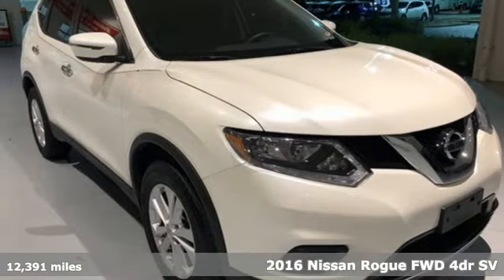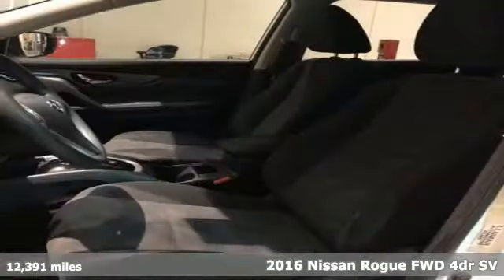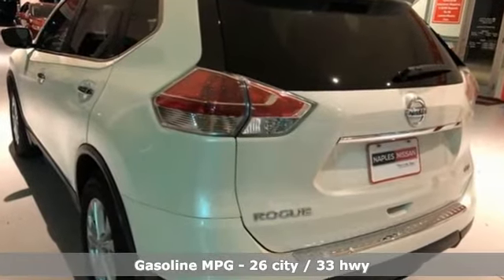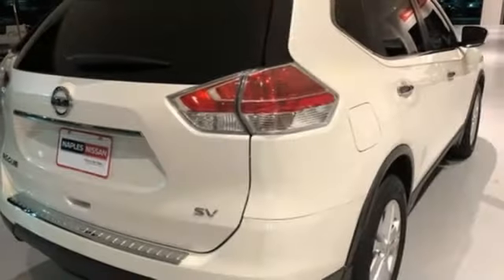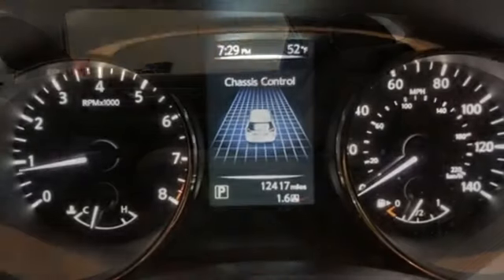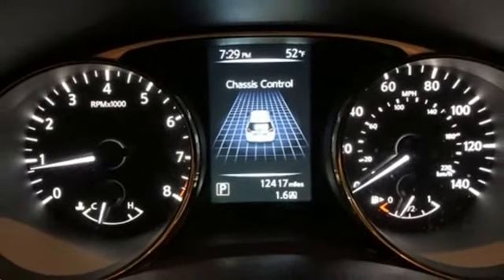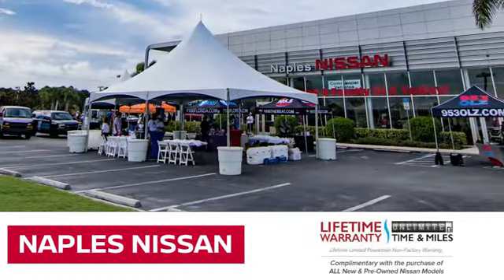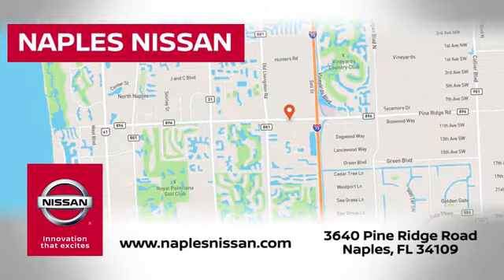Used 2016 Nissan Rogue Naples, FL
Year: 2016
Make: Nissan
Model: Rogue
Trim: SV
Engine: 2.5L I4 DOHC 16V
Transmission: CVT with Xtronic
Color: White
Interior: Charcoal
Mileage: 12391
Stock #: P3994
VIN: KNMAT2MT9GP598859
CARFAX One-Owner. Clean CARFAX. Glacier White 2016 Nissan Rogue SV FWD CVT with Xtronic 2.5L I4 DOHC 16V Roof rack: rails only.brbrRecent Arrival! 26/33 City/Highway MPGbrbrAwards:br * 2016 KBB.com 10 Best SUVs Under $25,000

Address:
3640 Pine Ridge Rd,